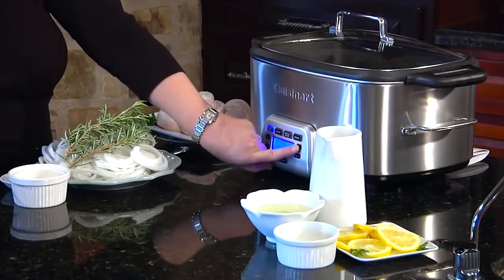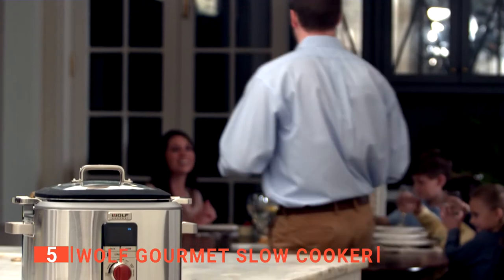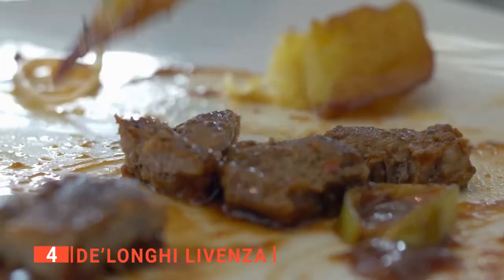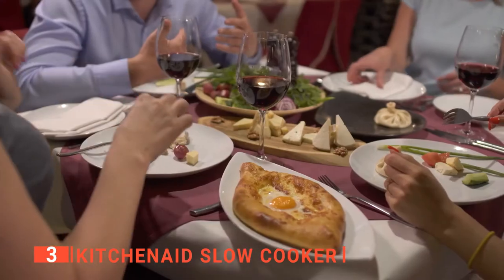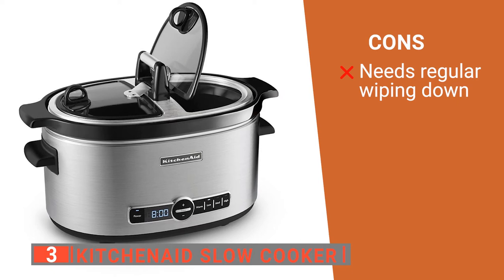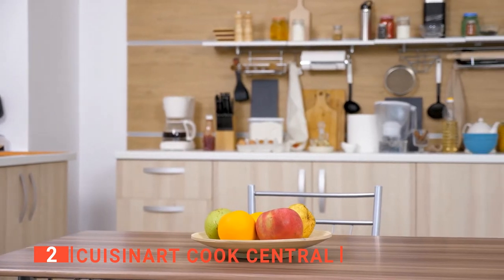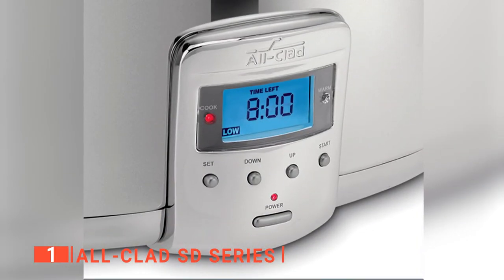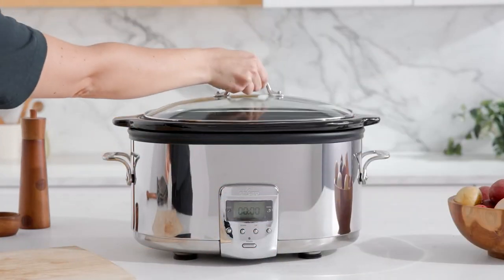TOP 5 Best Slow Cooker: Today's Top Picks!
Slow Cooker: Hey guys, in this video, we’re going to review the pros and cons of the top 5 best Slow Cooker for sale right now.

(paid links)
00:00 Intro
00:34 5️⃣ Wolf Gourmet Slow Cooker
02:11 4️⃣ De'Longhi Livenza
04:13 3️⃣ KitchenAid Slow Cooker
06:04 2️⃣ Cuisinart Cook Central
08:02 1️⃣ All-Clad SD Series

Slow cookers are designed to save you time. Yes, they take longer to cook their contents — but they also allow you to cook completely hands-free, allowing you to spend your time elsewhere while your slow cooker does all the work.
When buying a Slow cooker, there are a few things to consider; quality, capacity, ease of use, and features.

In today’s video, we are going to look at the top five best Slow Cooker available on the market today. We have made this list based on our own opinion, research, and customer reviews. We have considered their quality, features, and values when narrowing down the best choices possible. If you want more information and updated pricing on the products mentioned, be sure to check the links above.